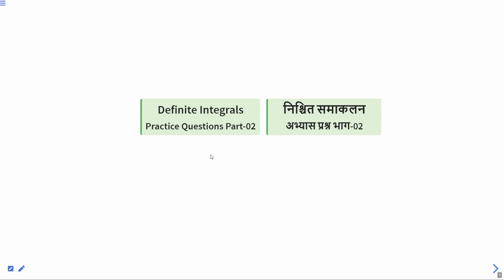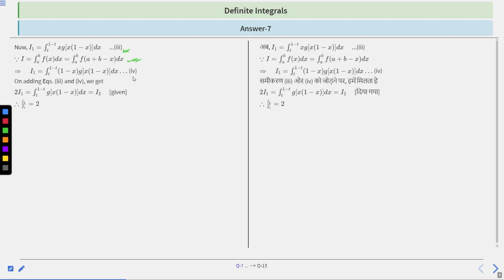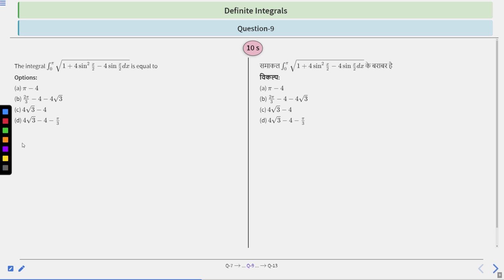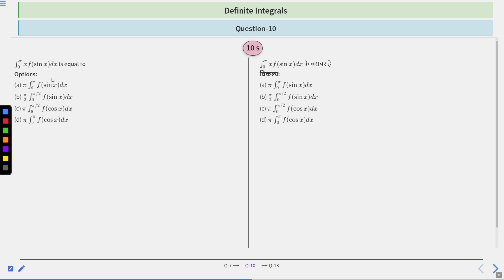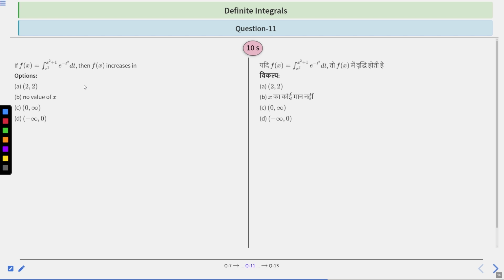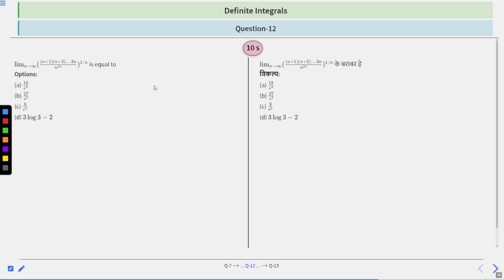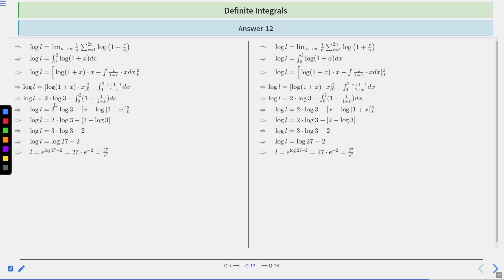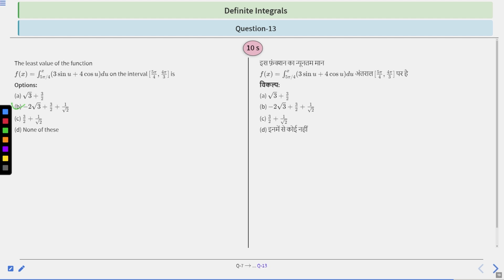Definite Integrals Progressive Questions Part 2